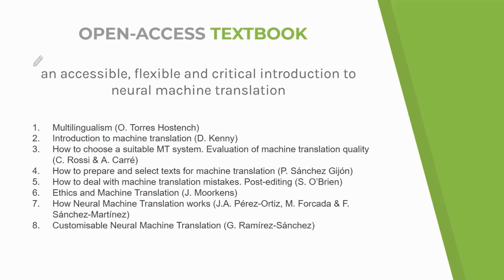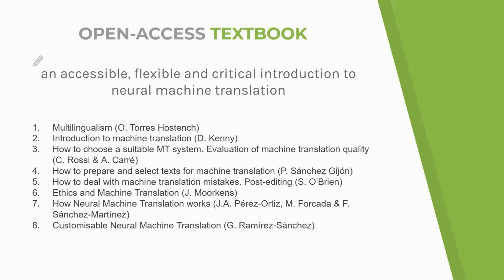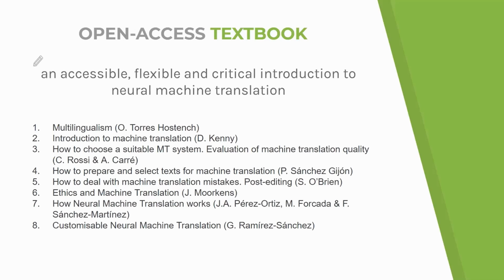MultitraiNMT Erasmus + project | Open-access textbook contents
If you want to test and share your own MutNMT training activities, you are welcome to join us as associate partner.